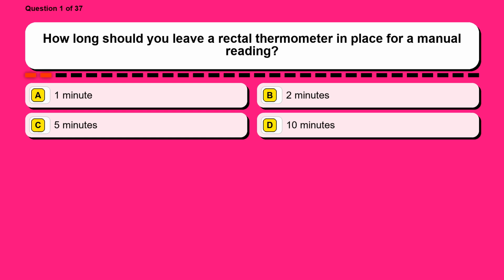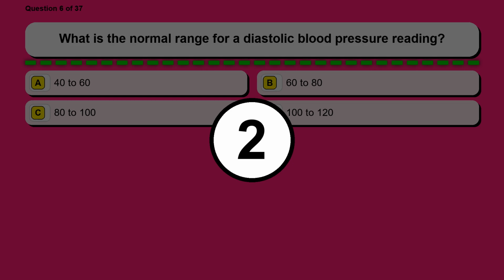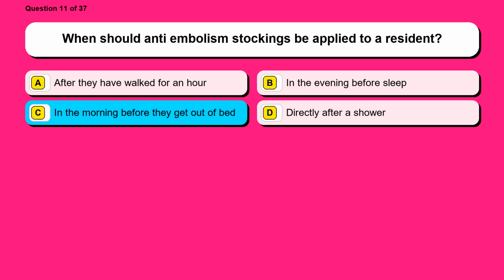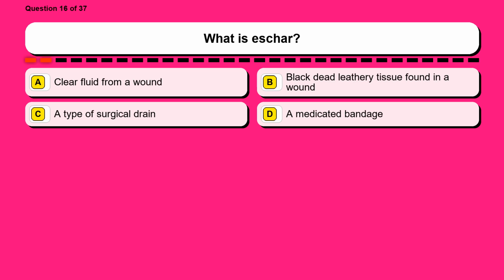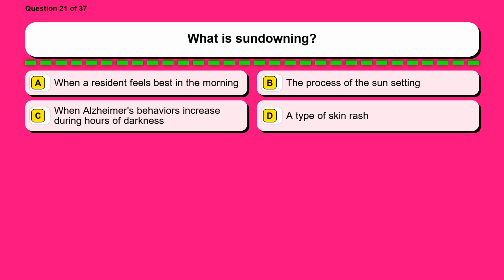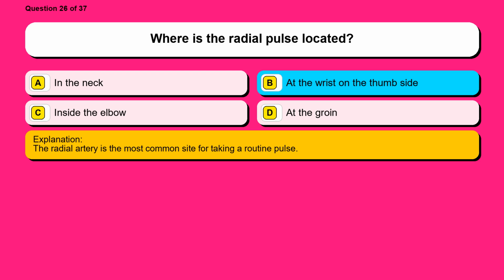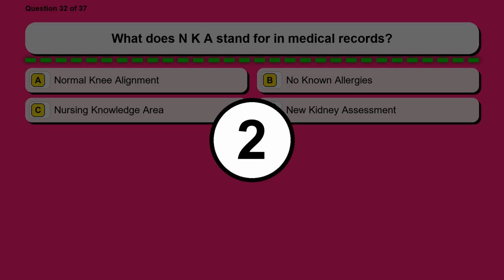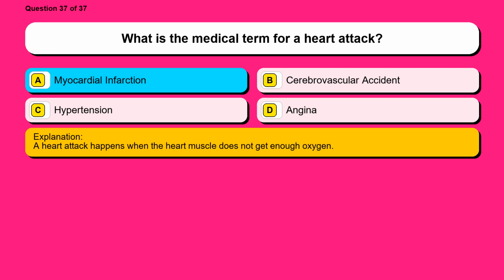Nebraska Free CNA Practice Test 2026 | 180 Questions and Answers Full Exam Prep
Preparing for the Nebraska CNA certification exam in 2026 requires a deep understanding of the standards maintained by the Nebraska Department of Health and Human Services. This comprehensive 180-question practice test is meticulously designed to mirror the actual written exam you will face at testing centers in Omaha, Lincoln, Kearney, and across the state. We focus on the core competencies required for the Nebraska Nurse Aide Registry, ensuring you are equipped with the knowledge to provide safe, effective, and compassionate care to residents in long-term care and hospital settings.

The 2026 exam landscape emphasizes the importance of person-centered care and the psychological well-being of residents. Our practice session covers essential topics including resident rights, safety and emergency procedures, and basic nursing skills. You will find detailed scenarios regarding infection control, hand hygiene protocols, and the proper use of personal protective equipment, all of which are critical for maintaining a safe environment in Nebraska healthcare facilities. Mastering these fundamentals is the absolute key to passing your certification exam on the very first attempt.

We also provide these services / resources / help to assist students in navigating their healthcare education and securing their professional future. Whether you are a student currently enrolled in a training program or a professional seeking a refresher, this video acts as a full-length mock exam. Understanding the rationale behind every answer is vital. We provide in-depth reviews of physical care skills such as measuring vital signs, recording intake and output, and assisting with activities of daily living while maintaining the dignity and independence of every patient.

The written portion of the exam consists of multiple-choice questions that test your ability to prioritize tasks and make ethical decisions. Topics include the legal responsibilities of a nursing assistant, mandatory reporting of abuse or neglect, and effective communication with the healthcare team. Many students find the mental health and social service needs section challenging, so we have included specific questions focusing on dementia care, Alzheimer’s support, and therapeutic communication techniques that are highly relevant for Nebraska’s aging population in 2026.

As you work through these 180 questions, pay close attention to the keywords that signal the best nursing action. The exam often tests your ability to identify the safest and most respectful choice among several similar options. We also include practice for restorative skills and the prevention of pressure ulcers, which are high-priority areas for state examiners. Tracking your score throughout this video will help you identify which domains of care require more study time before your actual test date.

Success in the medical field begins with a commitment to excellence and continuous learning. By utilizing this 2026 study guide, you are ensuring that your knowledge is current with the latest federal and state regulations. This video is your primary resource for Nebraska CNA test preparation, designed to transform your study hours into a successful career as a certified nursing assistant. Prepare with confidence and take the next step toward your healthcare goals with this complete practice exam review.